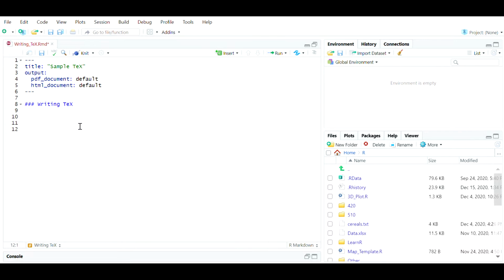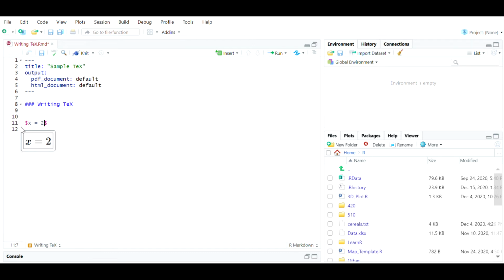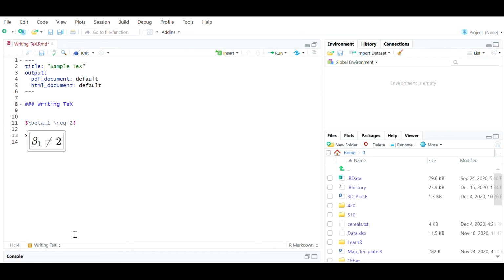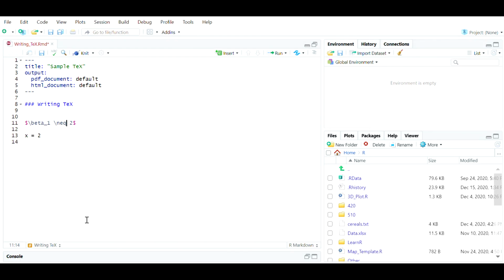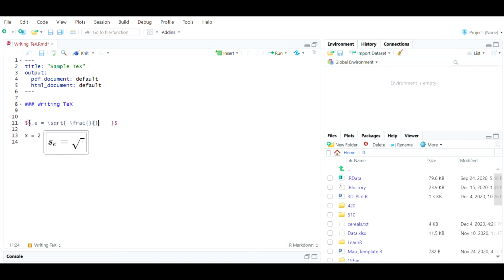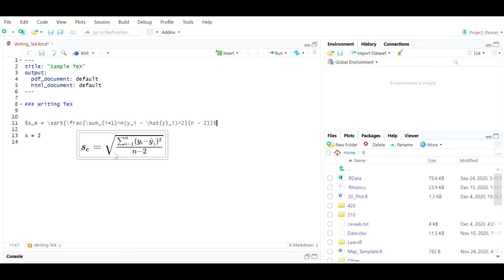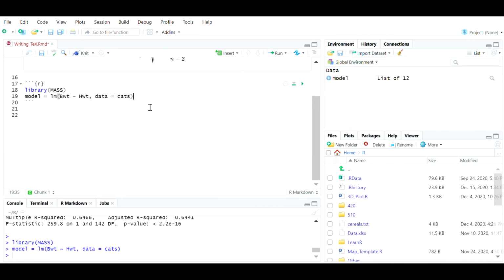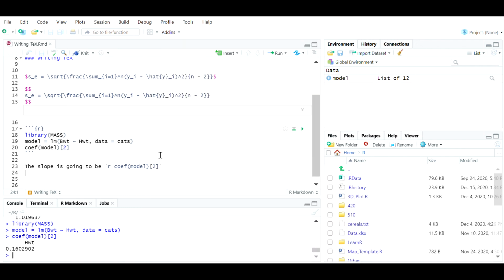Writing TeX and inline r code in RMarkdown